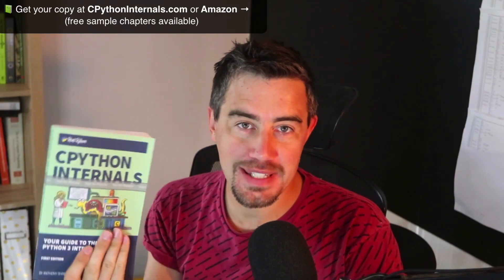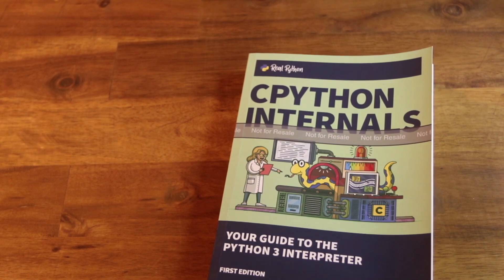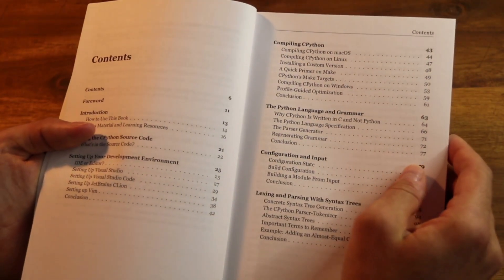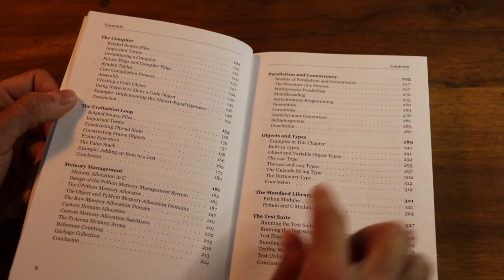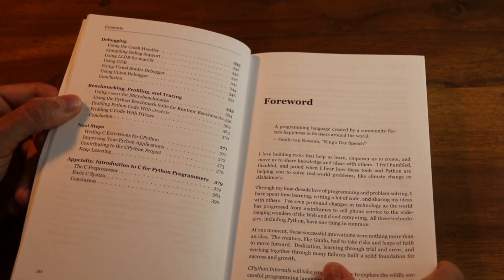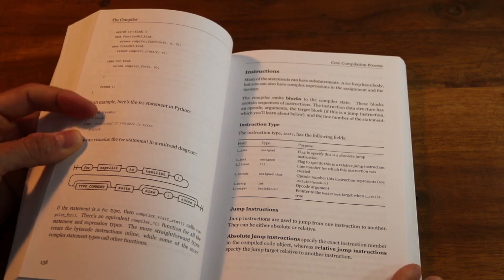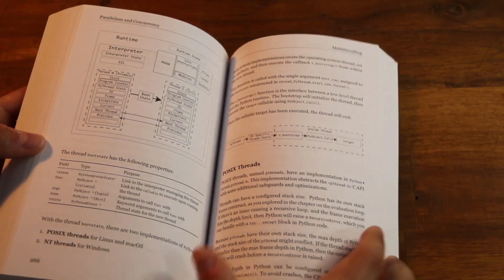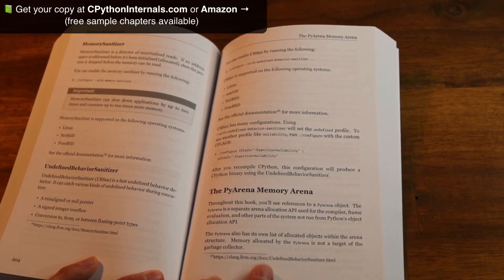CPython Internals: Paperback Copies Now Available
With this book you'll get a guided tour through the Python 3.9 interpreter: Unlock the inner workings of the Python language, compile the Python interpreter from source code, and participate in the development of CPython.

*Limited time discount for early supporters & RP members*